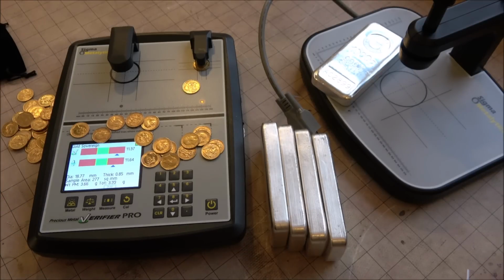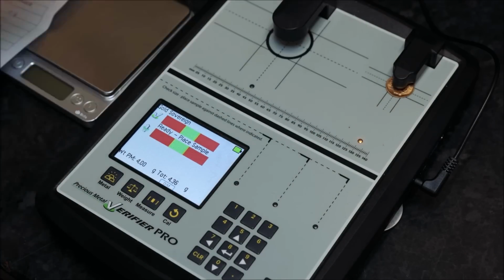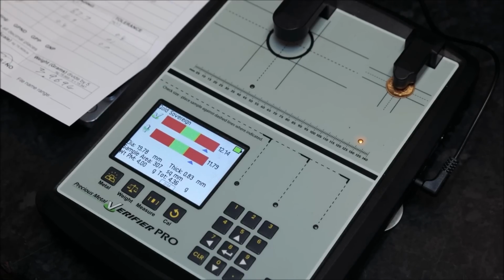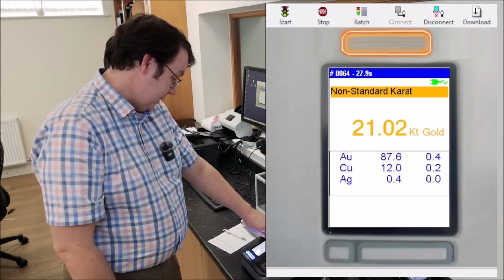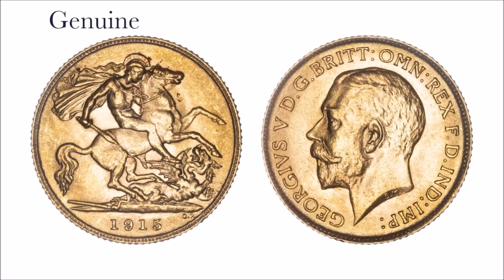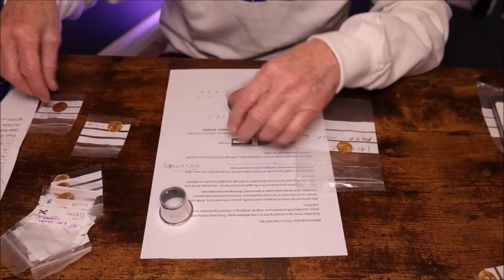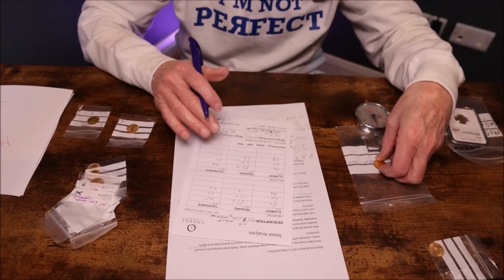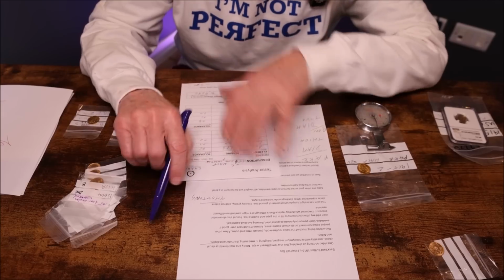This is How A Bullion Dealer Tests Fake Gold Coins - Chards Test My "Fake" Half Sovereign!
In this video, we dive deep into why testing your gold and silver is an essential step before buying and selling, and how it can significantly impact the value you receive. Whether you’re an experienced investor or a first-time buyer, understanding the true purity and authenticity of your precious metals is crucial to making smart financial decisions.

🔍 Why testing matters:
• Avoid counterfeits: With the rise of counterfeit gold and silver in the market, testing is the best way to ensure that what you're buying or selling is genuine. We’ll show you how to spot fake or mixed metals that could cost you money in the long run.
• Accurate valuation: When you test your precious metals, you can confirm their true value based on purity and weight. This ensures you're getting what you paid for, and not overpaying or underpricing when you’re buying or selling.
• Peace of mind: Testing your gold and silver gives you confidence in your transaction, reducing the risk of making costly mistakes. Whether you're trading with a dealer or buying from a private seller, knowing the true value of your metals can protect you from loss.
Throughout this video, we’ll cover the most effective methods for testing gold and silver, including traditional acid tests, modern electronic testers, and advanced X-ray fluorescence (XRF) analyzers. You’ll also learn which tools are most reliable and how to use them to get accurate results.

💡 What you’ll learn:
• The different methods of testing gold and silver, from simple home tests to professional equipment.
• How to ensure you’re paying the right price when buying gold or silver and receiving a fair offer when selling.
• Why testing protects your investment and helps you avoid scams or poor deals.
• Practical tips on how to test metals yourself and when it’s worth hiring a professional for testing.
Don’t let your gold and silver investments be based on assumptions or guesswork. By testing your metals, you’ll have the knowledge and confidence to make smarter buying and selling decisions, ensuring that you always get the best possible value.